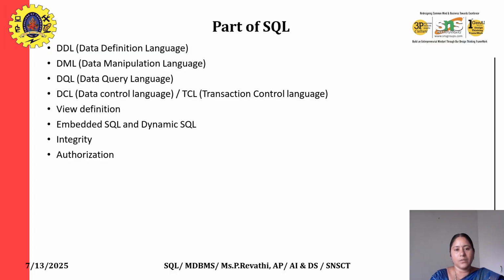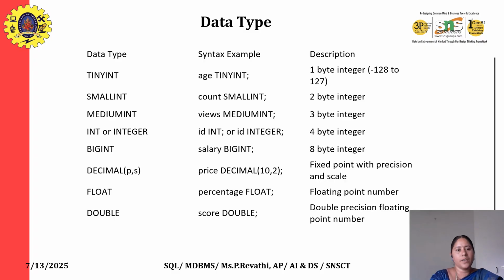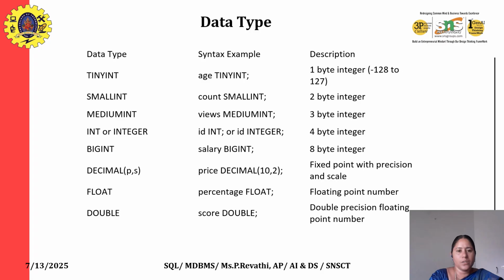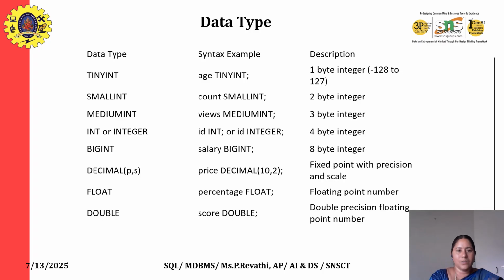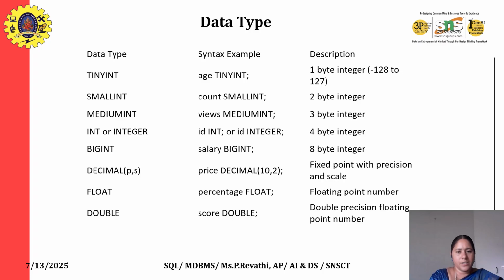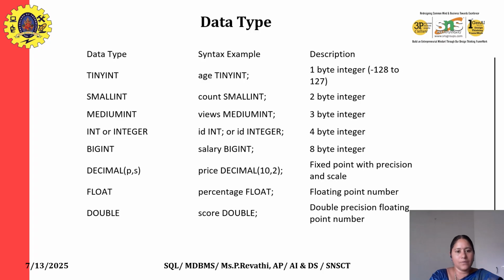SQL | Modern DBMS | SNS Institutions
SQL stands for Structured Query Language. It is used for storing and managing data in Relational Database Management System (RDBMS).  • It is a standard language for Relational Database System. It enables a user to create, read, update and delete relational databases and tables.